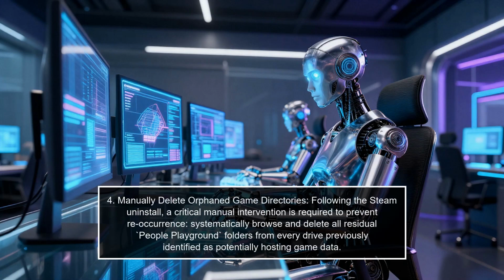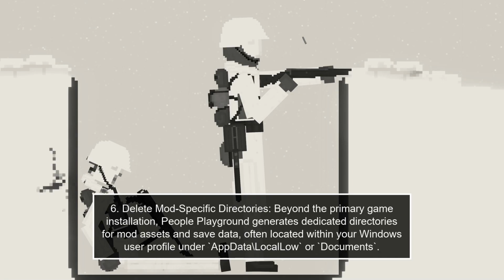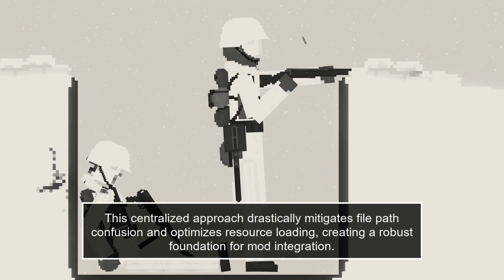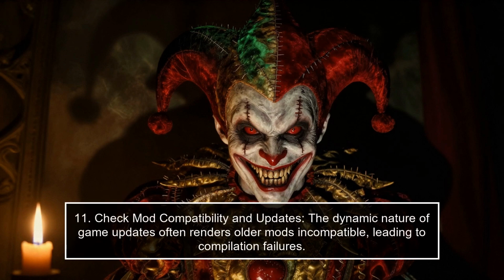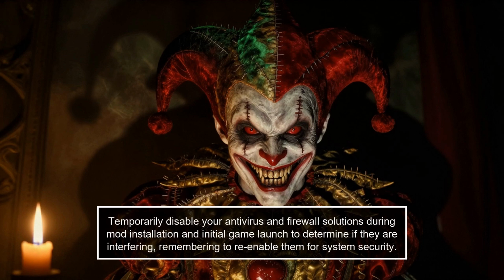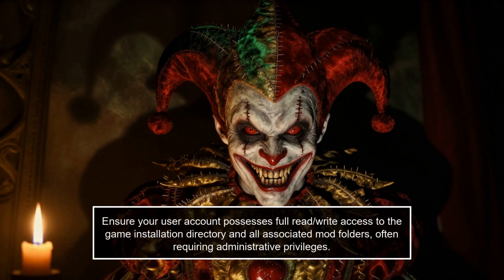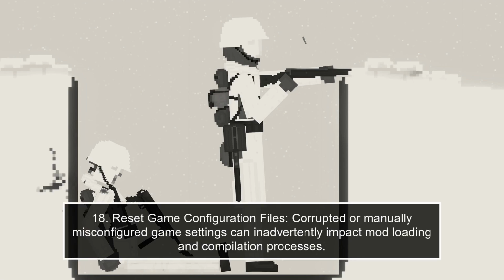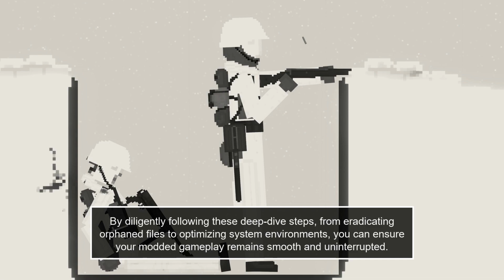How to Fix Mods Stuck Compiling in People Playground ✅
Addressing the persistent compilation failure of custom mods within People Playground requires a systematic examination of the underlying file system architecture and Steam client integration. Users frequently encounter an issue where downloaded mods remain indefinitely locked in a compiling state without generating explicit error logs. This unresponsive behavior critically disrupts the core gameplay loop and prevents the successful initialization of community content.

The primary root cause of this anomaly is predominantly linked to directory fragmentation and critical pathing ambiguities. The unintended existence of duplicate or orphaned game installations across multiple local storage volumes creates severe resource loading conflicts. When the underlying Unity engine attempts to parse and compile workshop mod manifests, redundant registry entries or disjointed library paths cause the compilation process to freeze. The system becomes unable to resolve the correct authoritative directory for game binaries and workshop assets. Outdated workshop caches and residual configuration files within the local application data directories further exacerbate this pathing paralysis.

To achieve a definitive resolution, a comprehensive eradication of fragmented installations is absolutely mandatory. Begin by executing a standard uninstallation procedure through the Steam client, followed immediately by a meticulous manual sweep of all connected storage drives. You must locate and permanently delete any residual People Playground folders to ensure no orphaned configurations remain. Subsequent to this purge, clear the Steam Workshop cache by systematically unsubscribing from all items, forcing the client to discard corrupted asset manifests. Erase the local mod directories situated within your Windows user profile to establish a completely sanitized environment. Proceed to reinstall the application onto a singular, high-performance storage drive.

Verification of this structural fix involves validating the integrity of the newly installed game files through Steam properties to guarantee all baseline assets are perfectly intact. Following this validation, initiate an incremental reintroduction of workshop subscriptions. Install a limited batch of items and launch the application to closely monitor the compilation sequence. The process should now complete efficiently without infinite loops or system hangs, confirming the total restoration of a stable, unified file path architecture.

0:00 - Introduction to Compilation Hangs
0:45 - Identify Duplicate Installations
1:30 - Verify Steam Library Folders
2:15 - Perform Clean Steam Uninstall
3:00 - Delete Orphaned Game Directories
3:45 - Clear Steam Workshop Cache
4:30 - Erase Mod Specific Directories
5:15 - Disk Cleanup and System Check
6:00 - Single Drive Reinstallation
6:45 - Verify Game File Integrity
7:30 - Incremental Mod Installation
8:15 - Mod Compatibility Verification
9:00 - Update Framework Dependencies
9:45 - Disable Security Interference
10:30 - Adjust Compilation Timeout